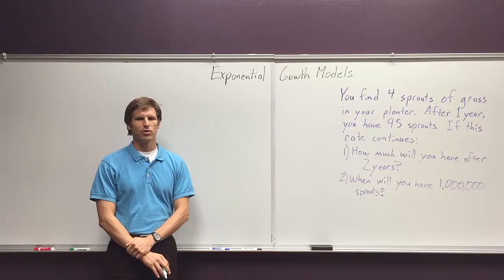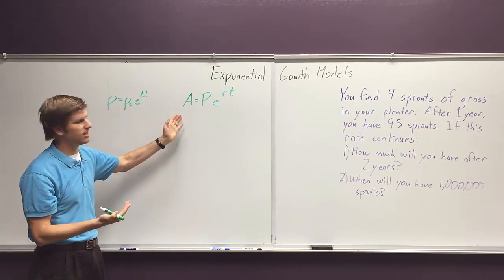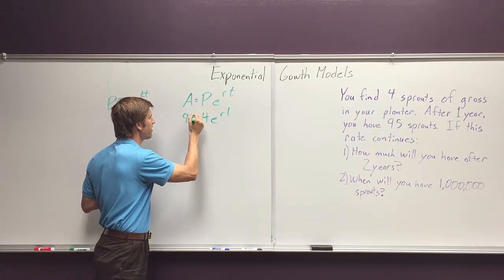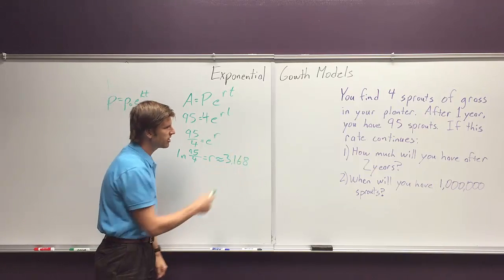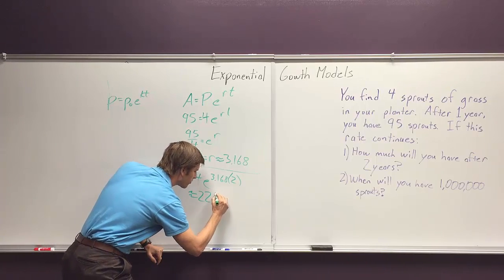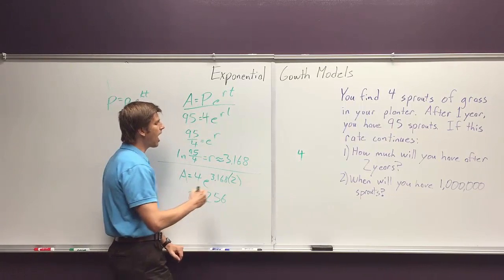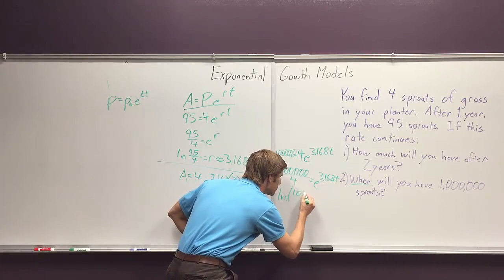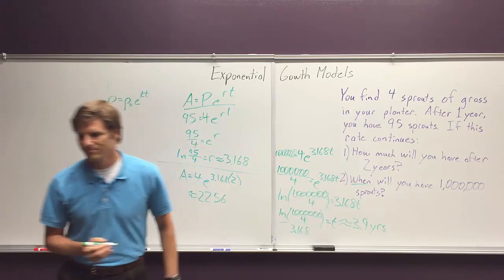4 5 exponential growth